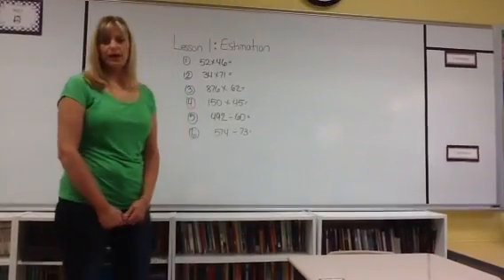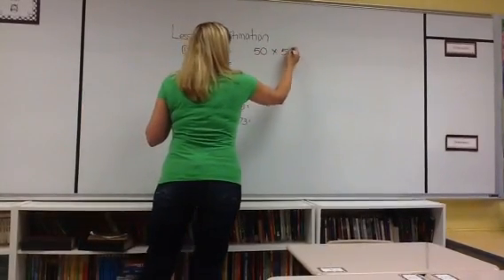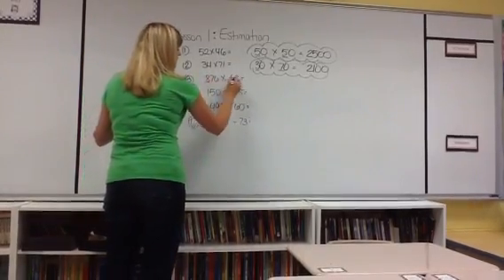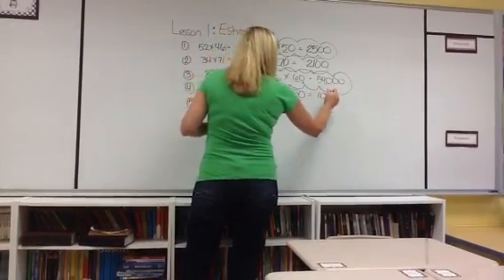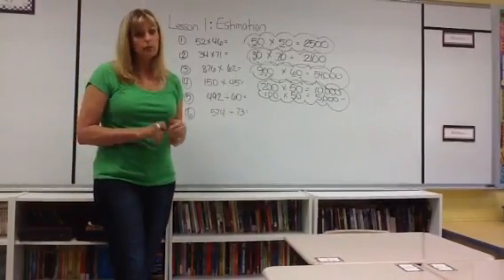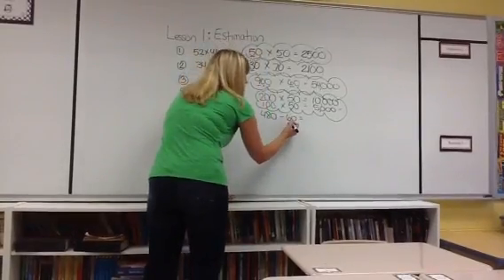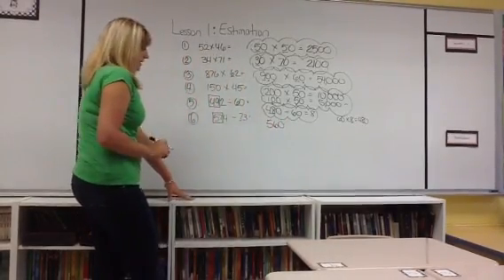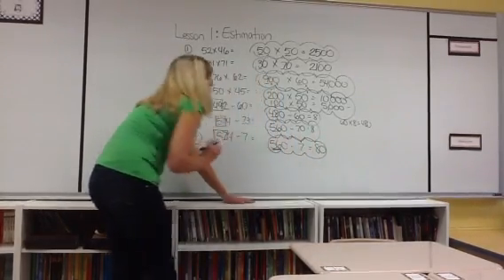Lesson 1 Estimation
Estimates are very important!  They help us see if our answer is reasonable.  Estimates should be easy and in your head.  If it takes more than a couple minutes to get an estimate, you are doing it incorrectly.  There are many strategies to estimate.  This is the one I like.  Estimate serve as a check too!